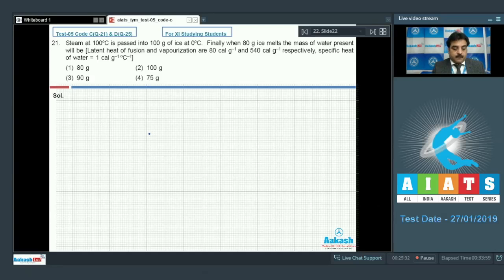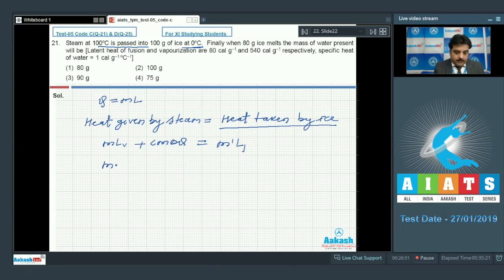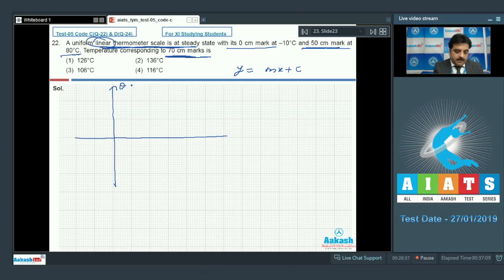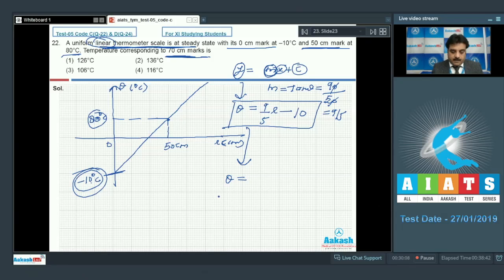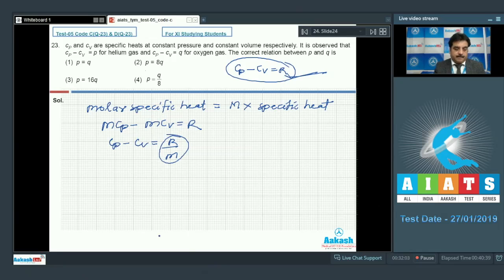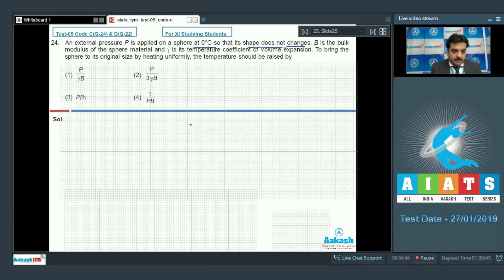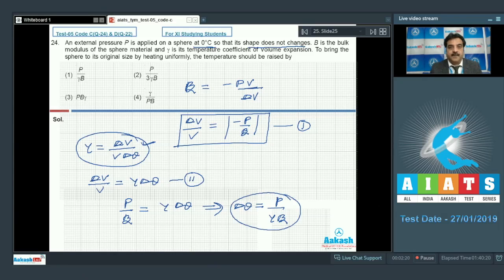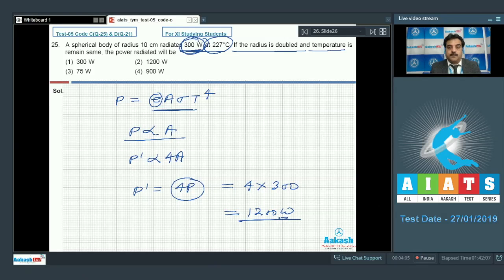AIATS TEST 05 Code C&D For XI Studying Students PHYSICS MEDICAL 2020 Q21 to 25